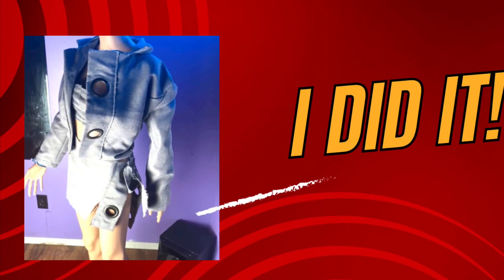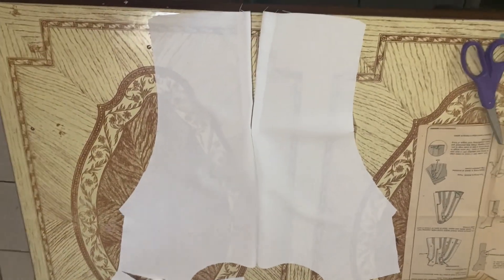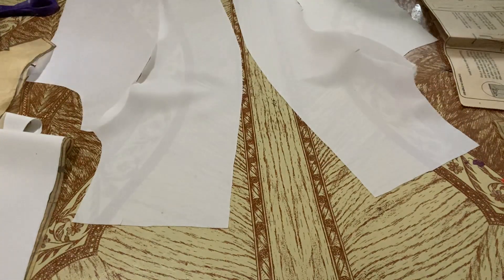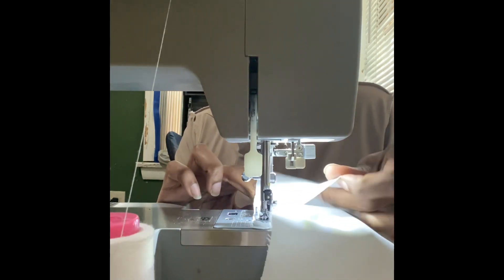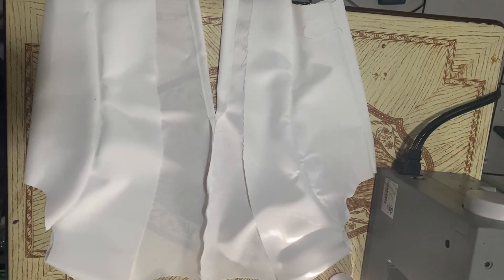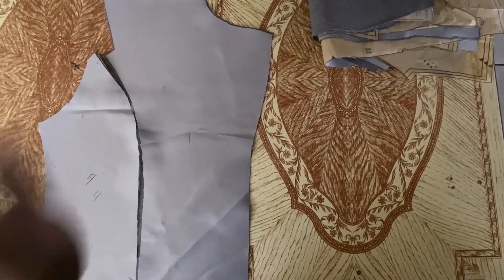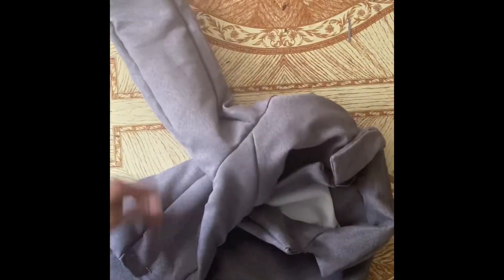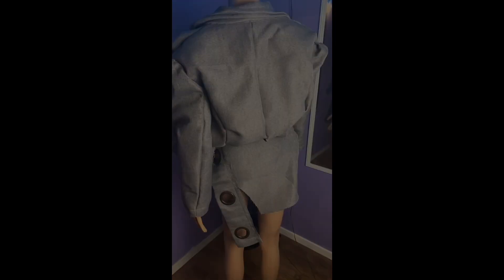I wanted to be done!